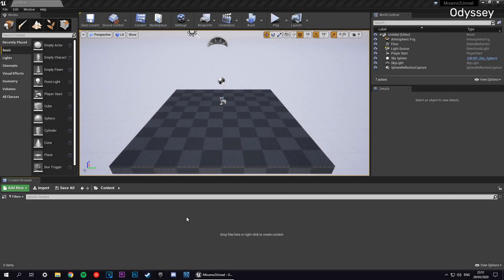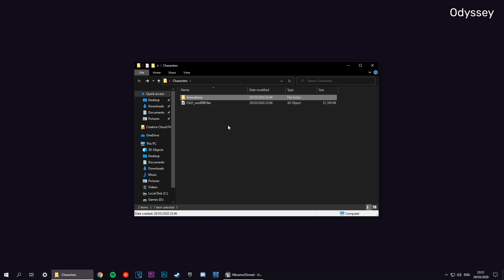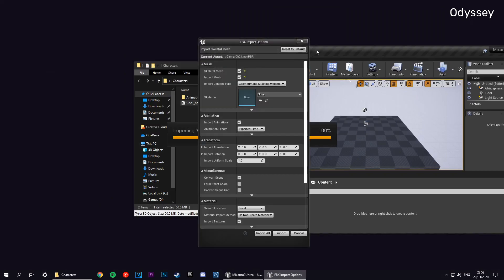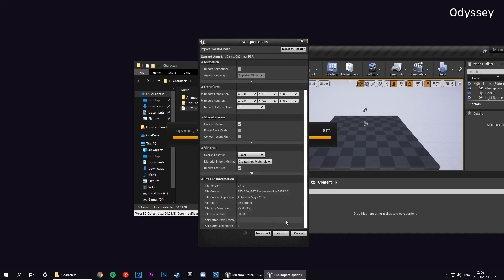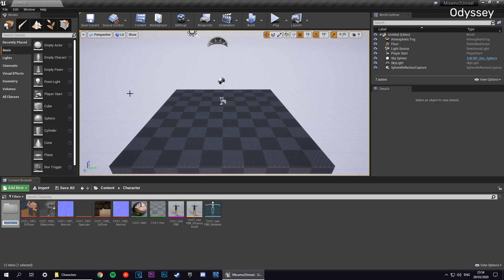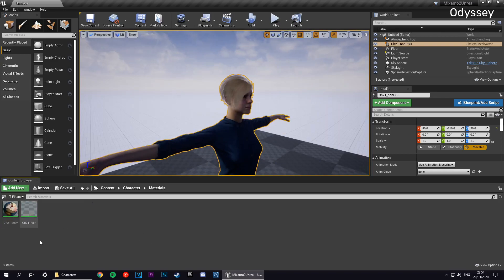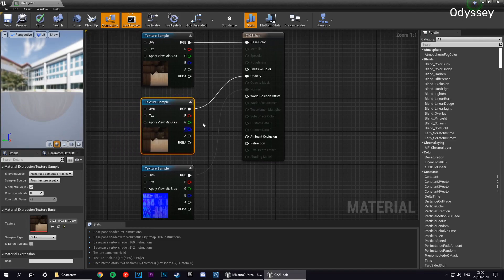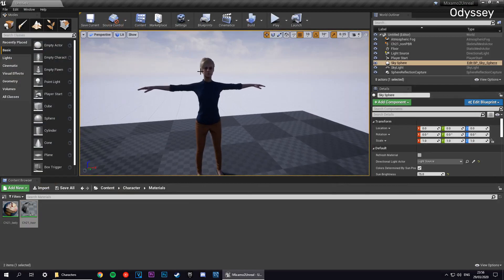Mixamo to Unreal Engine 4: Importing and correcting hair materials